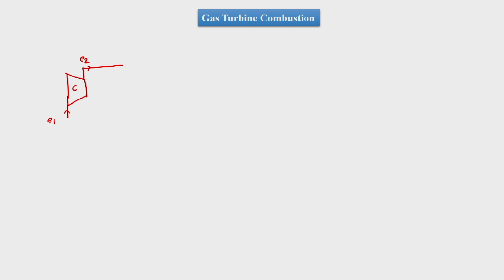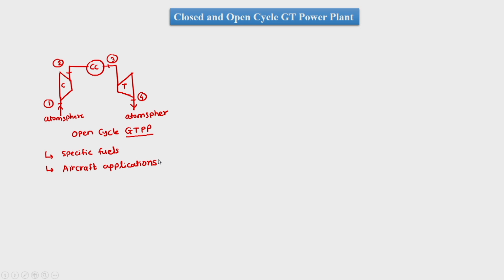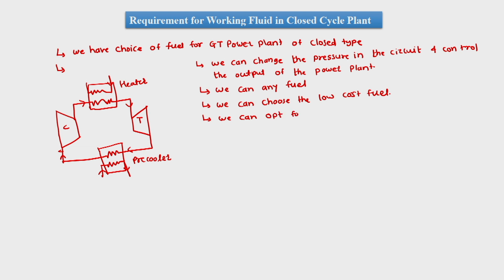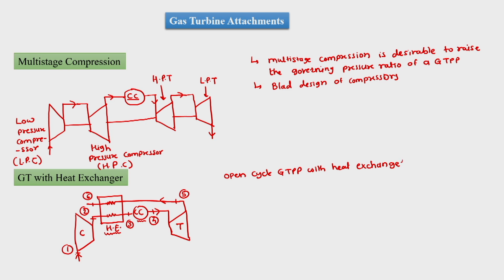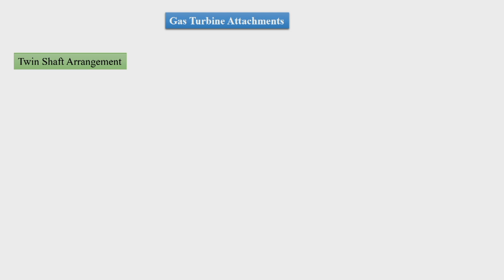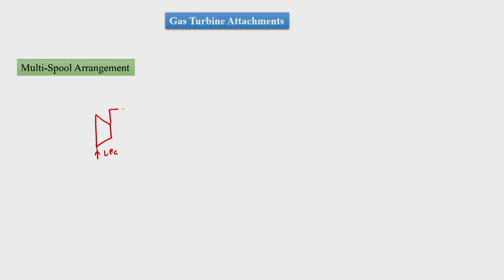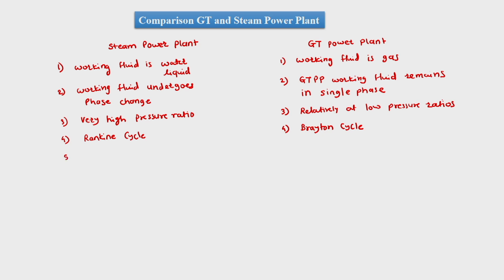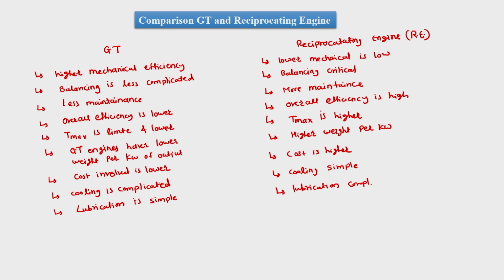Lec 4: Components of Gas Turbine Power Plant, Gas Turbine Attachments